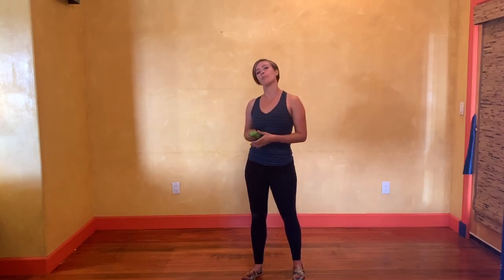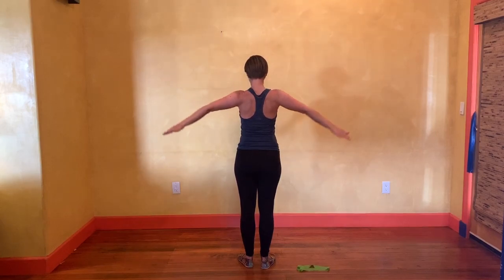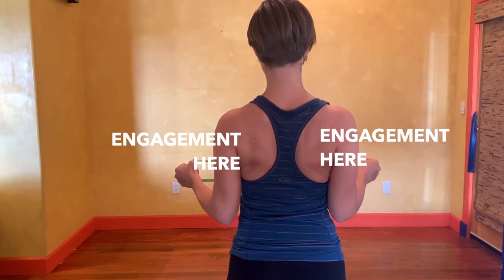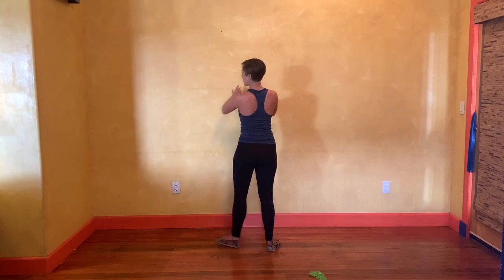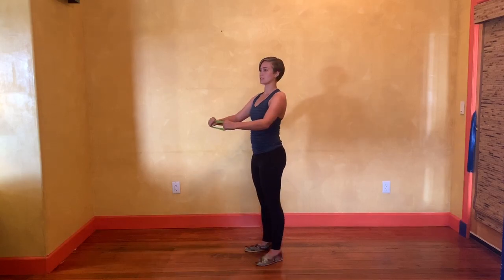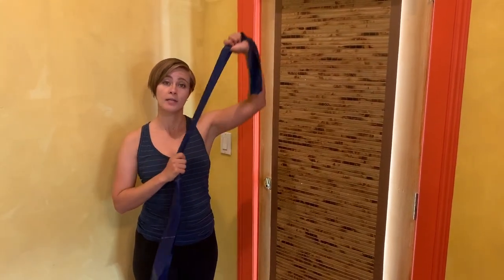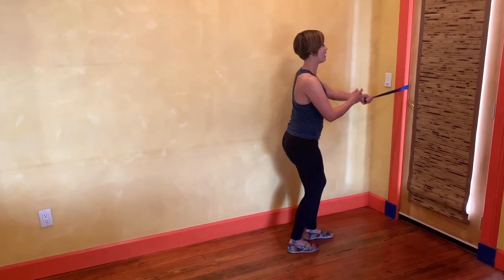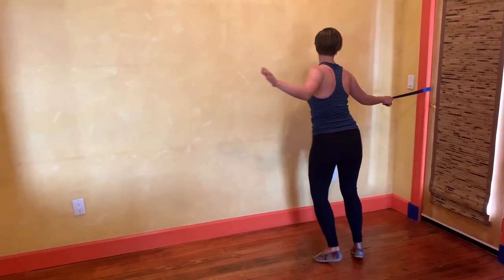Lindy Hop Solo Shoulder Drills for Posture and Connection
Are you trying to improve your Lindy Hop connection? Practice my helpful tips and techniques for better posture and shoulder control.

No partner necessary. This is solo practice!

These exercises are best done with a mini-band or resistance band.

If anything hurts, please stop immediately! Not all pain is "hurts so good" pain.

⚙️ Favorite Dancer Tools  ⚙️
Theraband Resistance Bands

⚙️ Equipment Used ⚙️
🎥 Filmed on iPhone Xs
Edited on Apple MacBook Pro Computer